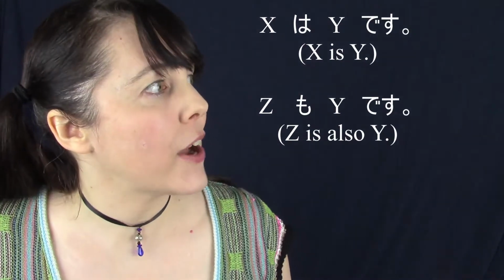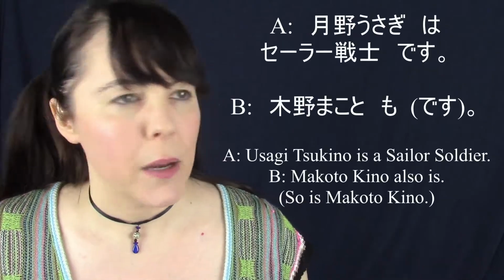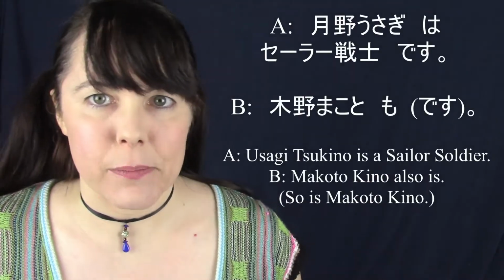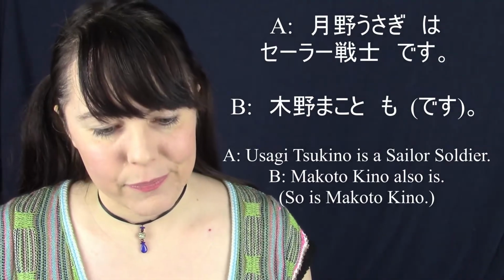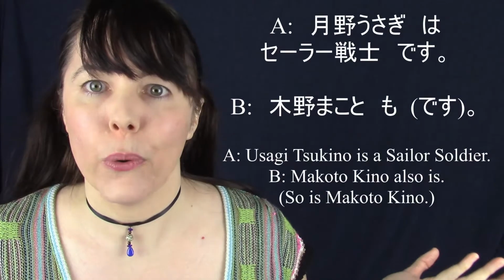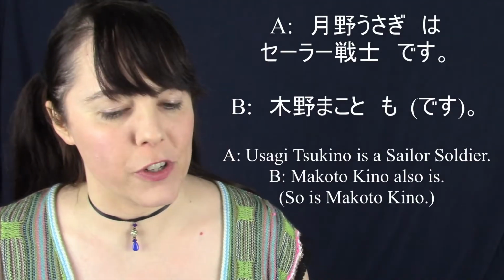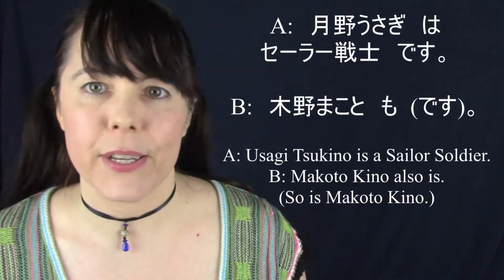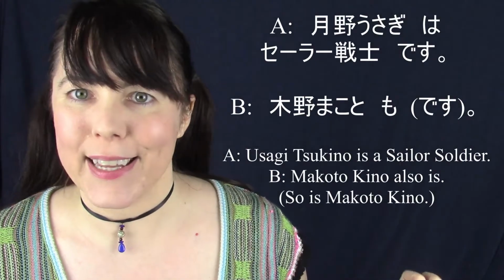Particle "mo" (も) | Japanese For Beginners, pt. 10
Model sentences and vocab are all shown on the screen in kanji, kana, and English.

Timestamps:
00:00 intro
9:31 私も留学生です。（わたし　も　りゅうがくせい　です。）I am also an exchange student.
9:36 私も眠いです。（わたし　も　ねむい　です。）I am sleepy, too.
9:41 あなたも優しいです。（あなた　も　やさしい　です。）You're also kind.
9:44 花の香りも好きです。（はな　の　かおり　も　すき　です。）I also like the scent of flowers.
9:48 お母さんのお弁当もおいしいです。（おかあさん　の　おべんとう　も　おいしい　です。）Mom's box lunch is also delicious.
9:54 お父さんも空手の先生です。（おとうさん　も　からて　の　せんせい　です。）My father is a karate teacher, too.
9:59 彼もアニメオタクです。（かれ　も　あにめおたく　です。）He is an anime otaku, too.
10:03 彼女も世界の冒険者です。（かのじょ　も　せかい　の　ぼうけんしゃ　です。）She is also a world adventurer.
10:08 あの人の恋人も美人です。（あのひと　の　こいびと　も　びじん　です。）Their sweetheart is also a beauty.
10:13 これ　も　まずい　です。This thing is also gross.
10:17 そのプーさんのセーターも安い（やすい）ですか？Is that Winnie the Pooh sweater (that you, the listener are holding or talking about) also cheap?
10:22 あのブーツもオレンジ色です。（あの　ブーツ　も　おれんじいろ　です。）Those boots over there are also orange.

$50: everything